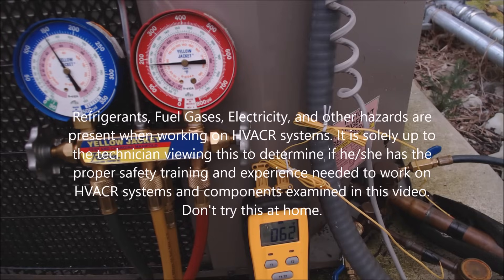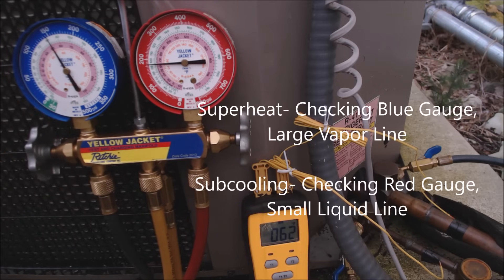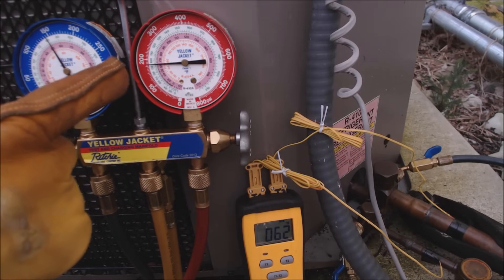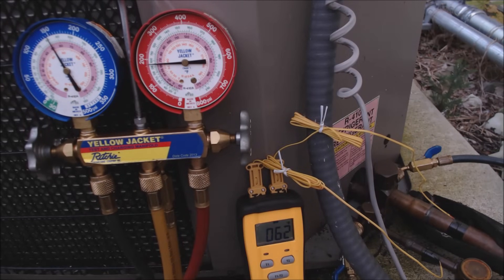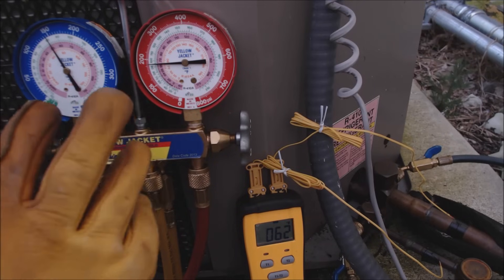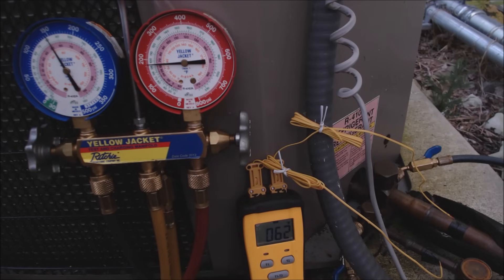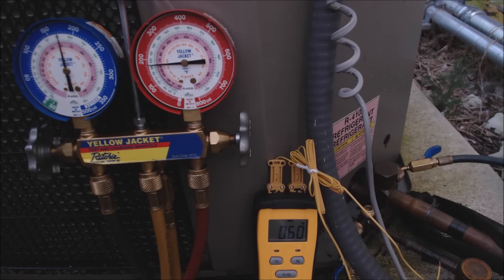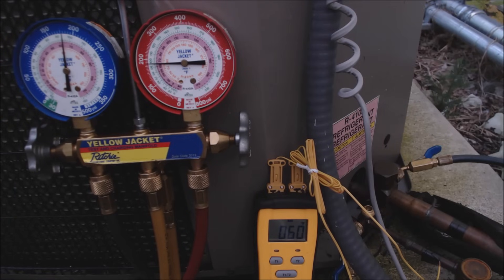HVAC Troubleshooting of Bad Compressor Valves! How to Verify!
In This HVAC Troubleshooting Video, I go over how to Verify if you have Bad AC Compressor Valves. I show you how to check them on this Outdoor Condenser. I first go over why the pressure readings are wrong, then we go over superheat and subcooling, and then we put the compressor to the test!  Supervision is needed by a licensed HVACR Tech while performing tasks as Experience and Apprenticeship garners Wisdom and Safety.

Fieldpiece Bead K Type Temp Sensor